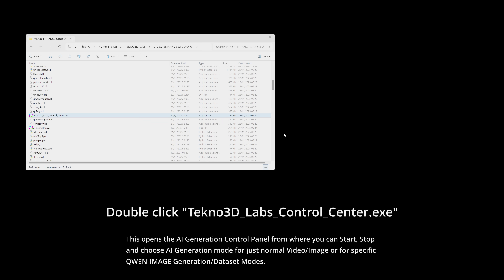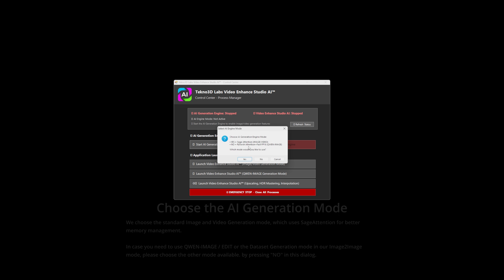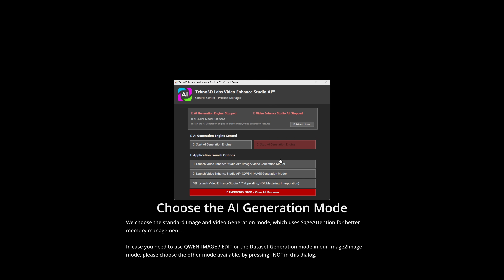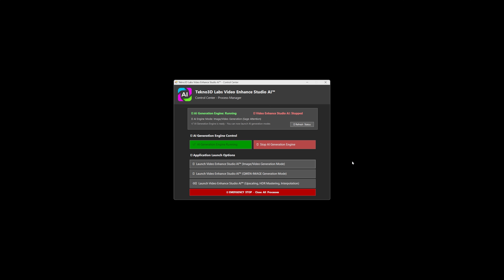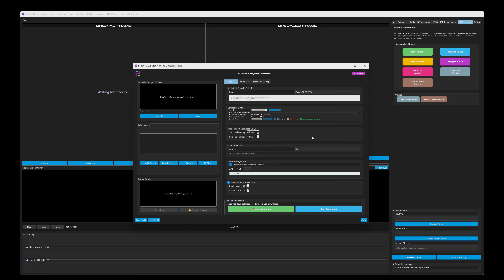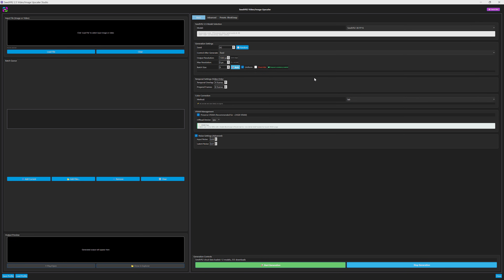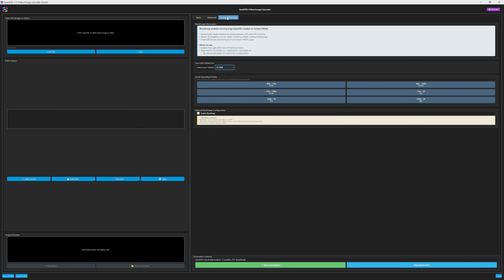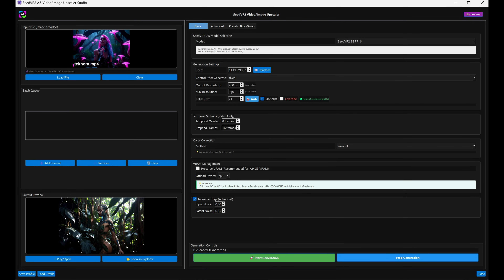How to run the AI Generation Suite - Control Panel Usage - SeedVR2 2.5 | Tekno3D Labs Tutorials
🌟 How to run the AI Generation using the Control Panel with a SeedVR2 2.5 example.

Sneak Peak for our "Quorra & Trinity" short inside!

This video was created with Video Enhance Studio AI™ and the AI Generation Suite, converting SDR to professional HDR10/Dolby Vision and enhancing detail, sharpness, and motion.​

🎨 Get AI Generation Suite license membership and early access trailer downloads in our Discord server shop.